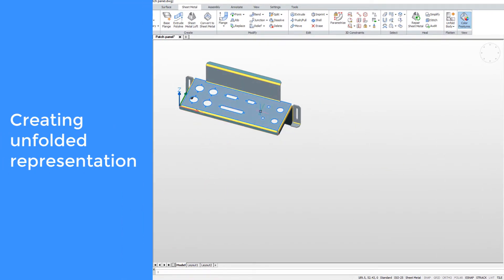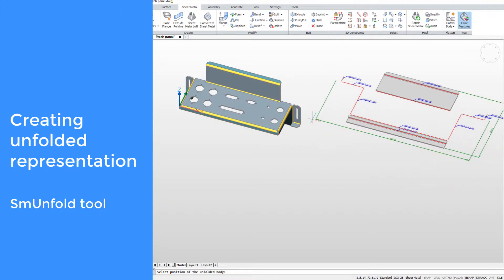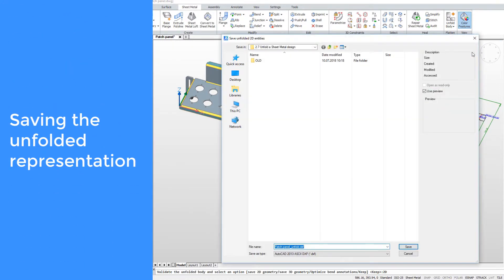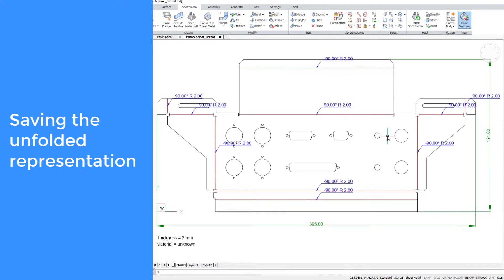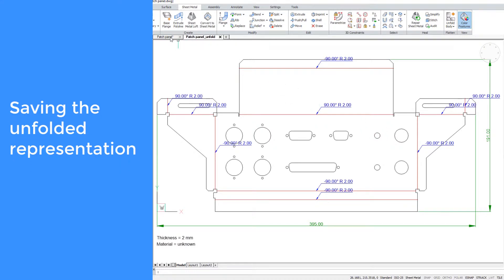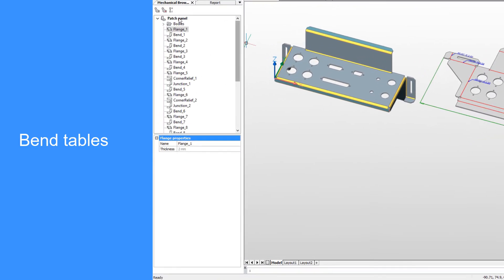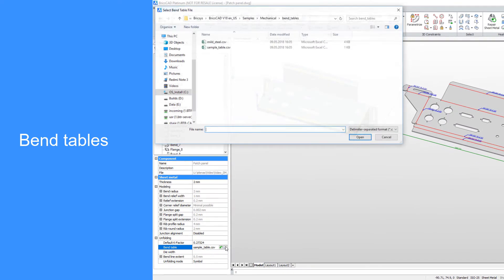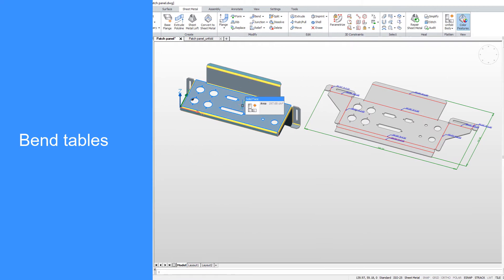How to Unfold a Sheet Metal Part Flat - BricsCAD Mechanical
You can save your unfolding to a DXF file. The DXF file contains information, such as: bend positions, radiuses, angles of bending, overall dimensions, material and its thickness.
Bend tables are a more reliable way to express material deformation properties and this information can be stored in a CSV file, attached to the model.